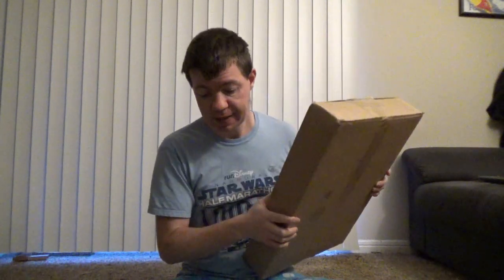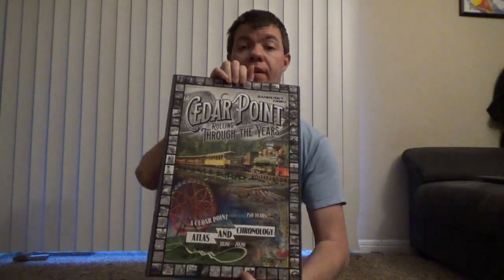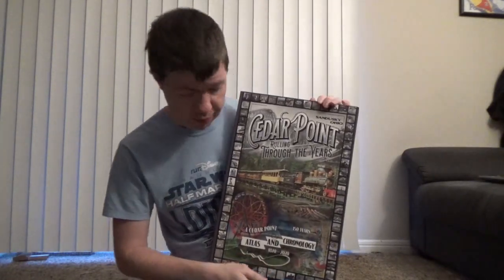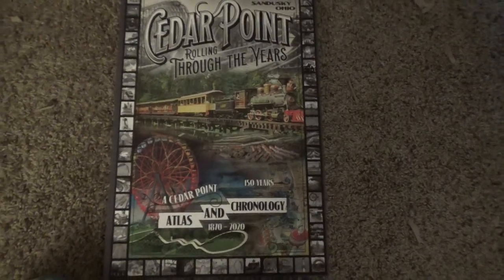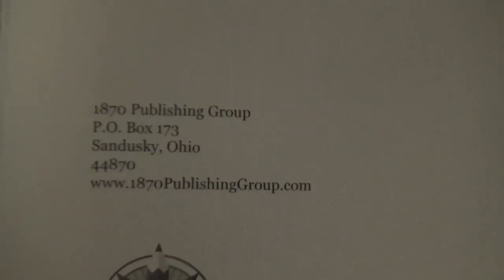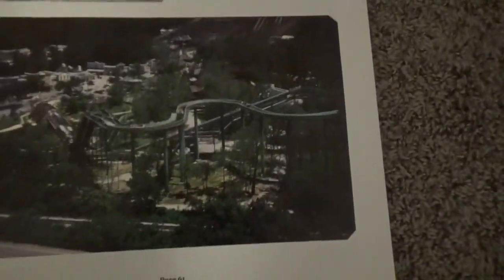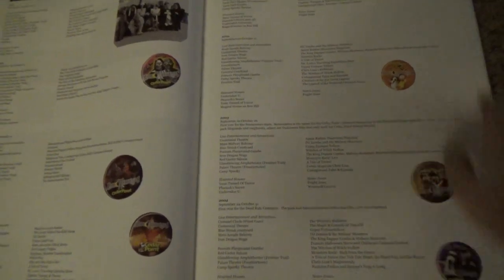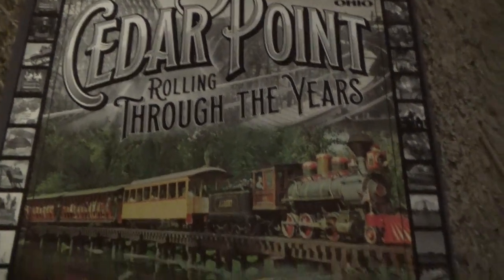Unboxing: Cedar Point: Rolling through the Years; by Ken Miller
Check out and follow our social pages!